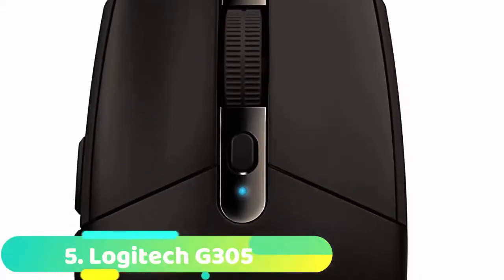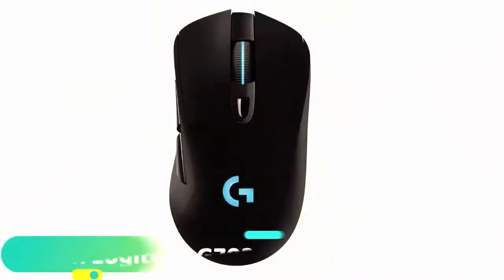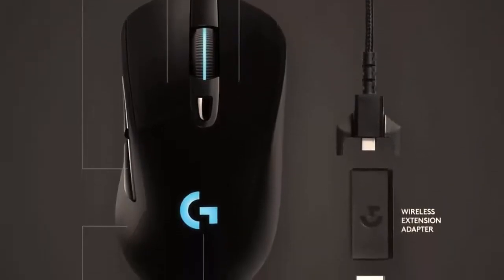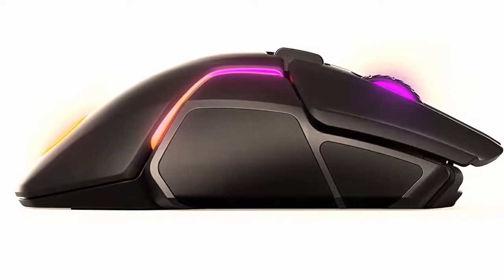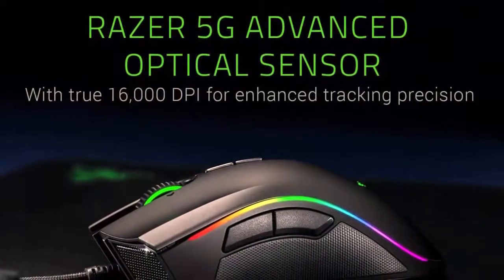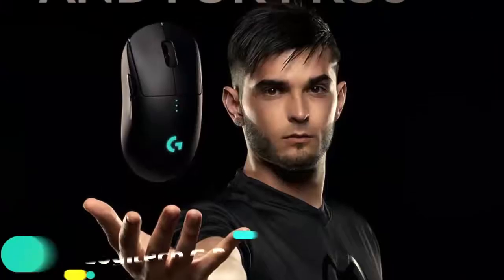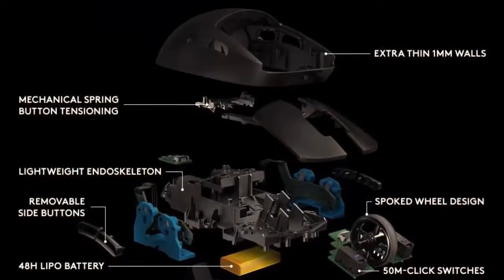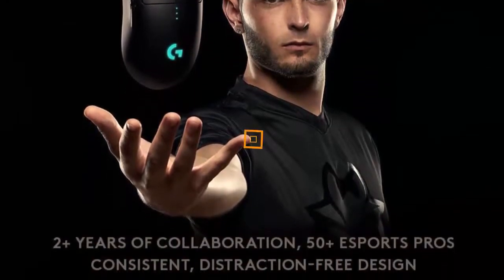Best 5 Wireless Gaming Mouse 2020 - Which is the Best Gaming Mouse?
1. Logitech G Pro
2. Razer Mamba Wireless
3. SteelSeries Rival 650
4. Logitech G703
5. Logitech G305

I hope you enjoyed this video about the Best 5 Wireless Gaming Mouse which you can buy in 2020.

Lunas Reviews is a participant in the Amazon Services LLC Associates Program, an affiliate advertising program designed to provide a means for sites to earn advertising fees by advertising and linking to amazon.com. All logos and product images are copyrighted to the original manufacturer.